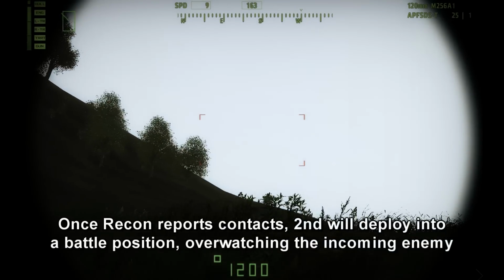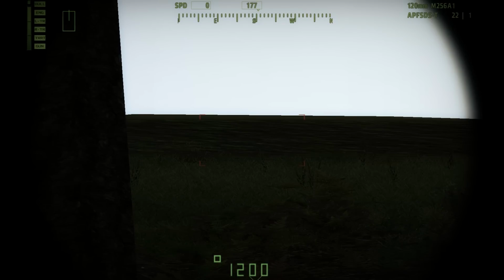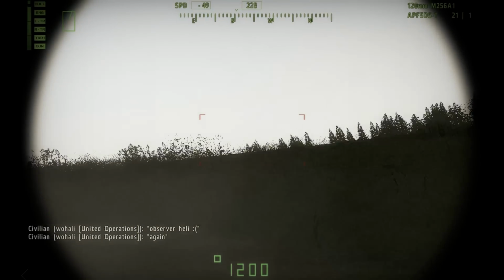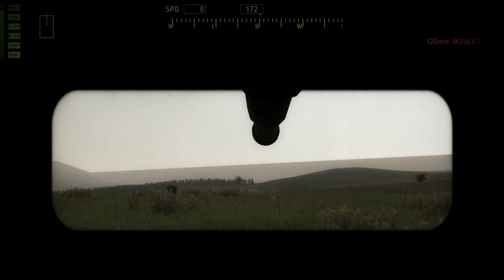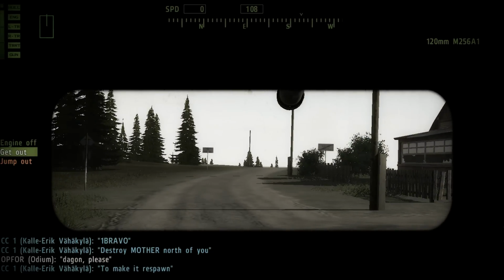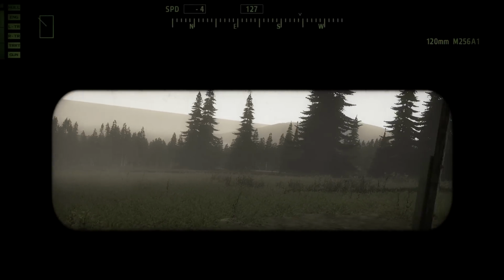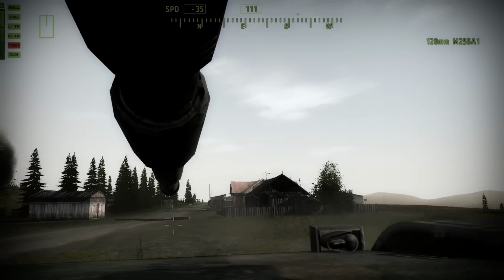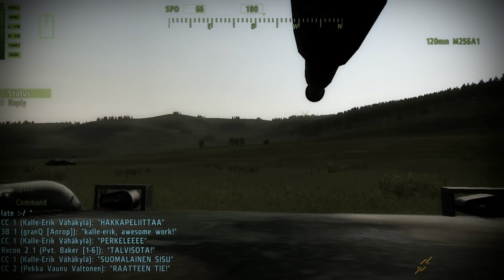Rolling Thunder Battle 6 - ArmA 2 Large Scale Tank PVP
I work hard to give you the best entertainment through my eyes, and your support helps me continue making quality productions!

ROLLING THUNDER FEATURES:

* Two sides - each side is a tank company of only humans fighting the other side - in 80+ player vs player (PvP) battles.
* Main Battle Tanks.
* Support elements - Scouts, Air Recon, Anti Tank, Logistics.
* Immersive chain of command system - work as a united army.
* Objectives: Each side must Capture & Hold two zones in the enemy's territory. Whoever holds out the longest wins.
* ACE Core's realistic armour penetration system.
* Thermal imaging disabled on all vehicles, only scouts have handheld thermal optics.
* The MBTs and IFVs had an advanced Fire Control System (FCS), stabilizing the turret and calculating lead and range.
* All vehicles respawn, but with different respawn times according to value.
* The battle lasts two hours.
* Battle takes place every two months - sign ups start 1-2 weeks before battle date.

Battle 6 of the largest ArmA 2 Tank PVP event. Battles are held every two months and are open for anyone to join, both individuals and bigger groups/clans. Check out the website linked above for details about future battles.

THE STORY (FICTIONAL)

March 15th 1994, Everon
It has been two weeks after the initial invasion on Everon, by the separated Russian division under the command of General Guba. Malden has just been secured by NATO forces against further advance by the enemy. Now with a new established beachhead formed on the North coast of Everon, U.S. marine tankers are preparing to push further inland.
On the other side of the island sits the Russian 3rd battalion's reserve. D-company, outfitted with the latest model T90's, has been tasked to counter and secure strategic point in central Everon. We join them as they just moved out towards Montignac...

VARIABLES FOR THIS BATTLE

REDFOR: Russian Ground Forces - D-Coy, 66th Rgt, 1 BTG
10x T90A Main Battle Tanks
Recon team with 2x BMP-2 Infantry Fighting Vehicles & 1x UAZ 12.7mm HMG
Anti-tank team with 1x BTR-90 Infantry Fighting Vehicle & 1x UAZ 12.7 HMG
Pilot with 1x Mi-8 transport helicopter

BLUFOR: NATO (USMC) - A-Coy, 1st Tk Btn, 15th MEU
10x M1A1 Abrams Main Battle Tanks
Recon team with 2x LAV-25 Infantry Fighting Vehicles & 1x HMMWV .50 cal
Anti-tank team with 1x HMMWV TOW & LAV-25
Pilot with 1x MH-60 Knighthawk transport helicopter

Map: Everon

Fully stabilised turrets with advanced Fire Control System (FCS)

Viewdistance of 4000 meters - objects thus visible up to 2000 meters

All Rolling Thunder battles uses ACE's advanced armour penetration system that simulates the different values of different types of armour and weaponry used against it.

All events are non-political and is not in any other way representing history, religion, ideologies and similar. We are only playing for fun and for the great social aspect of playing together with hundreds of humans from all over the world. Let the wars be kept to the game monitors and not the real world.

If you would like to participle in these highly immersive and combined tank operations, then make sure to sign up for the next battle!

HOW TO JOIN:

1. Register on the webpage.
2. Once registration has opened (usually two weeks before battle), write an application with your name and the information required on the forum.
3. Regularly check your forum post for reply and communicate with the Admin for roles to pick.
4. Roles are given according to "first come first served" principal - write the application as soon as possible once registrations are opened!

I hope to see you on the battlefield!

This video is created using ArmA 2 by Bohemia Interactive Studio.